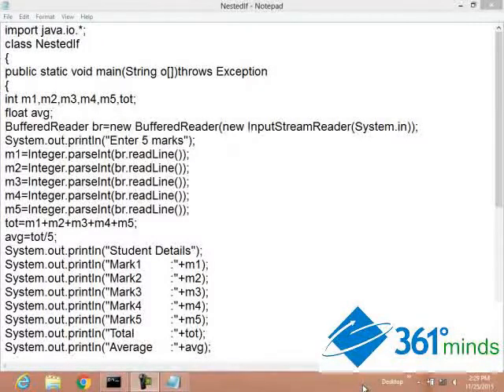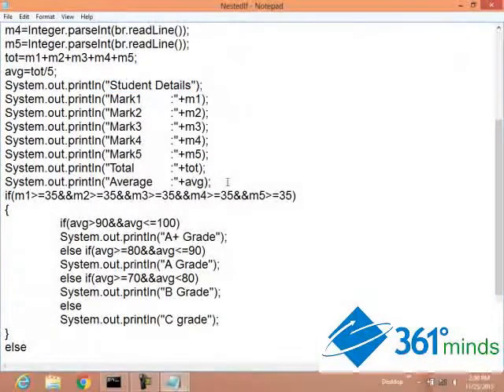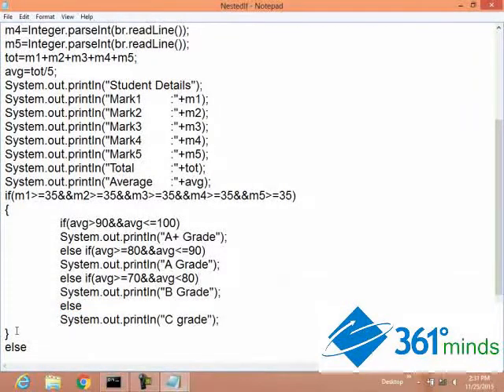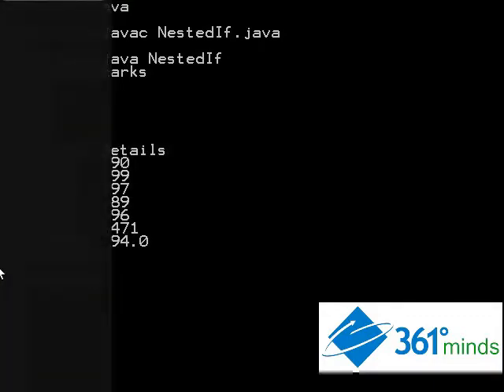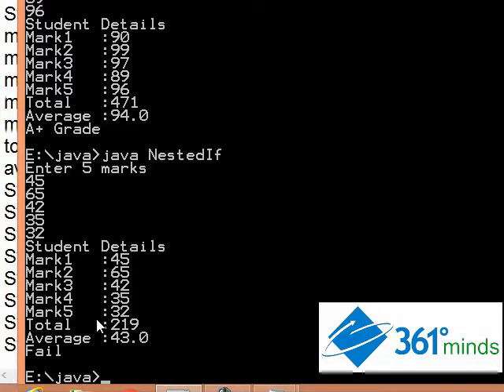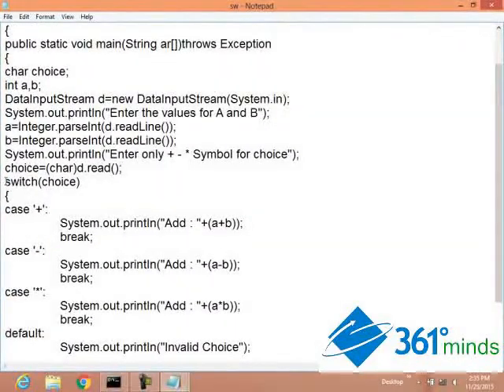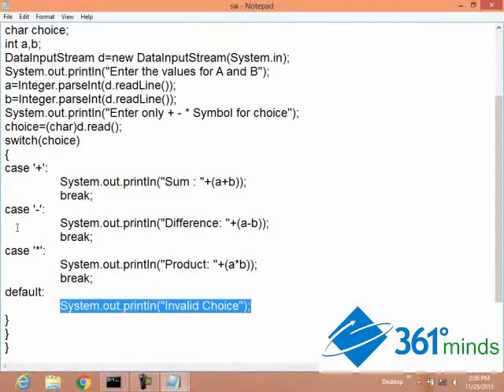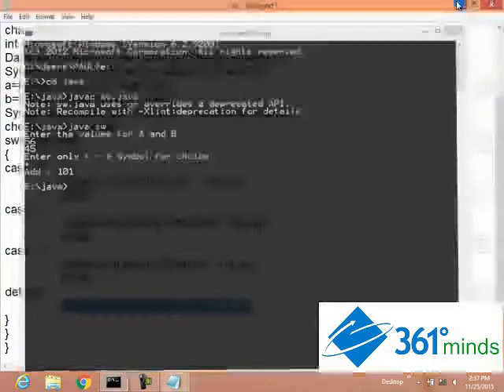Core Java 21 Sample program on nested if and switch